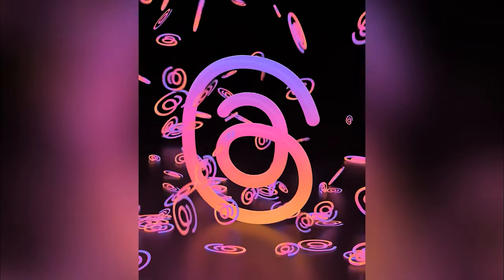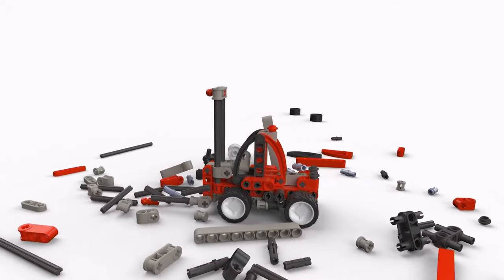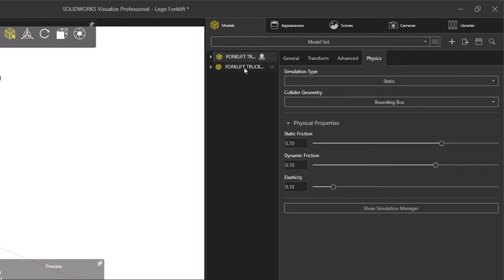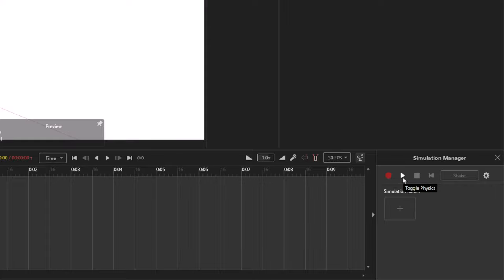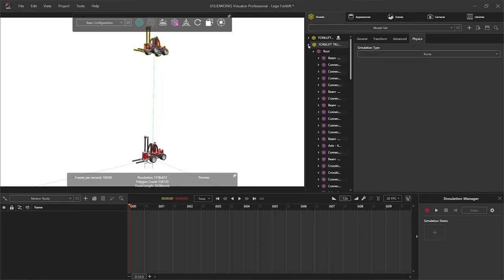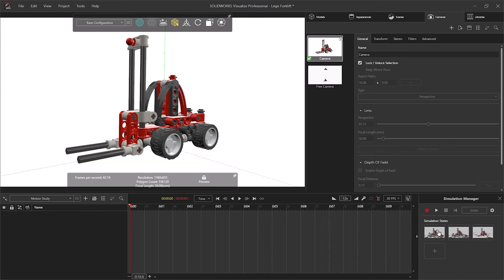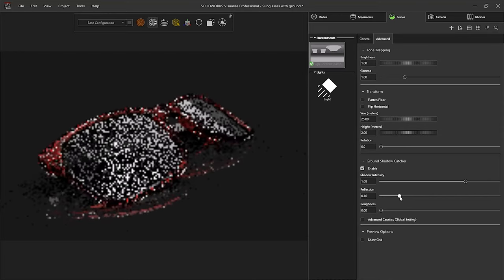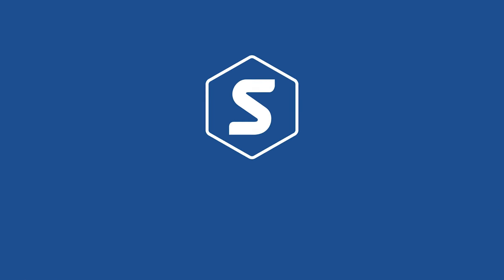How to Render with Gravity | SOLIDWORKS Visualize Physics Simulator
SOLIDWORKS Visualize allows you to recreate the imperfections of photography by creating random, organic arrangements of components with gravity.

The Physics Simulator removes the rigidity of CGI, and SOLIDWORKS Visualize harnesses this to help you render dynamic and realistic images and videos.